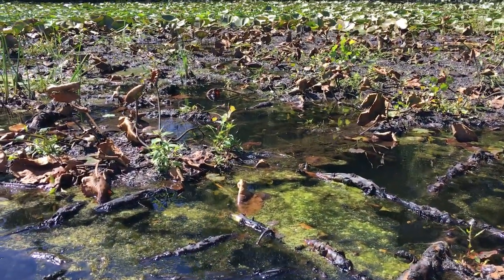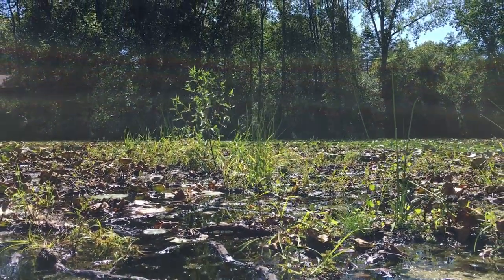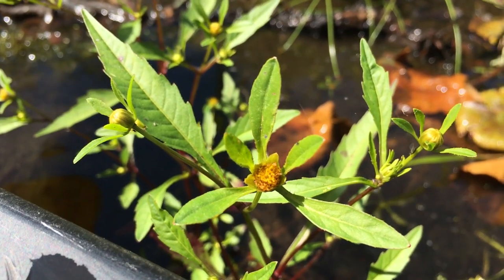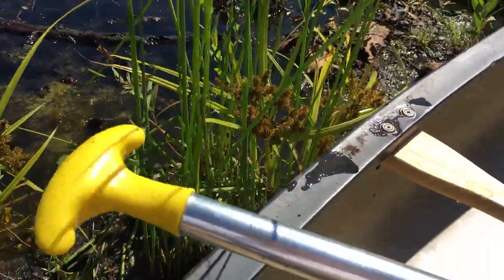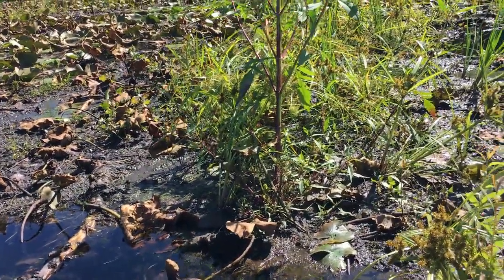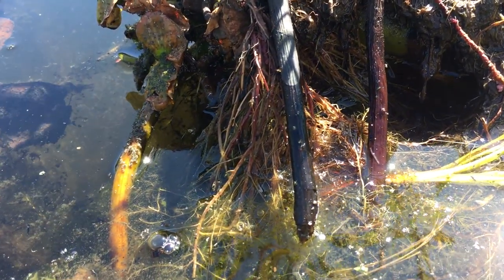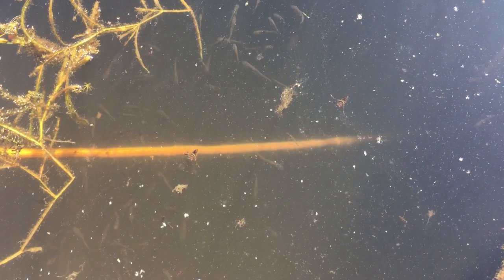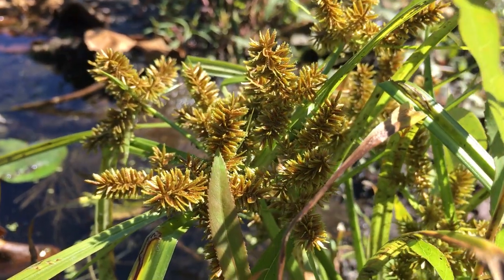Adventure to a Floating Island 🛶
Setting out in the canoe to investigate some large terrestrial plants growing in the pond. The floating islands are made of lily pad roots and seaweed.